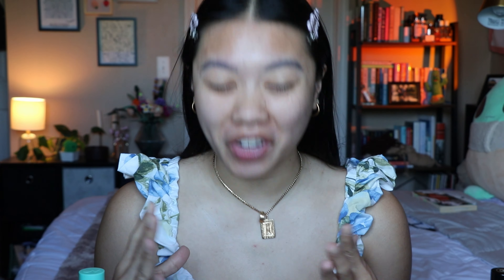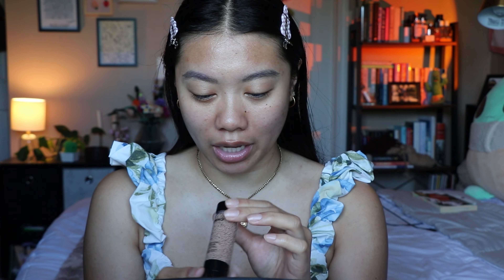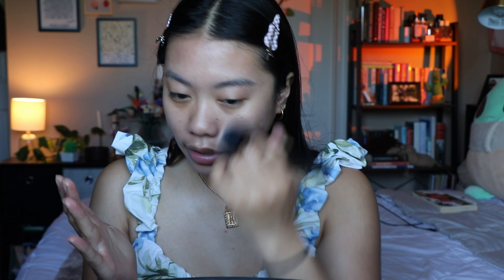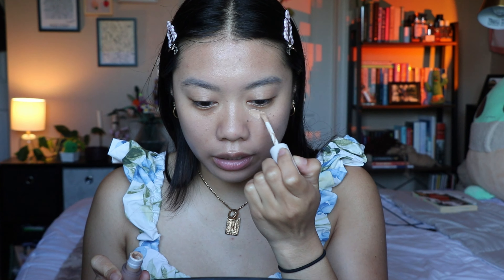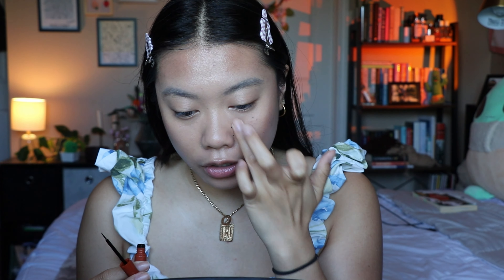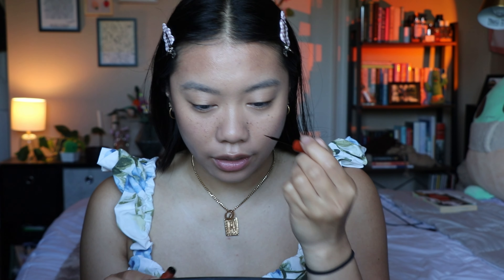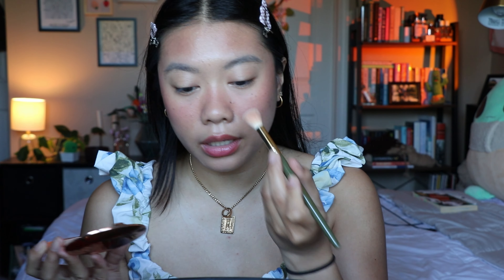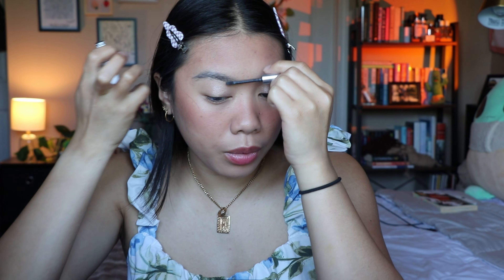FRESH + GLOWY SUMMER MAKEUP that lasts all day!!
i am oily gal and these products managed to last all day on me!

Milk Makeup Cooling Water Jelly Tint Lip + Cheek Blush Stain - Chill

storygraph: vivtvnguyen